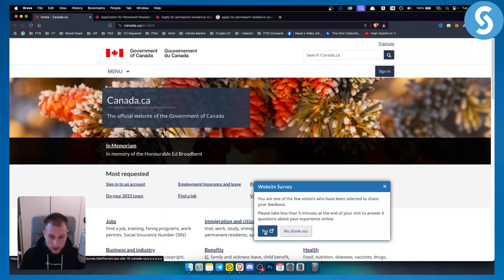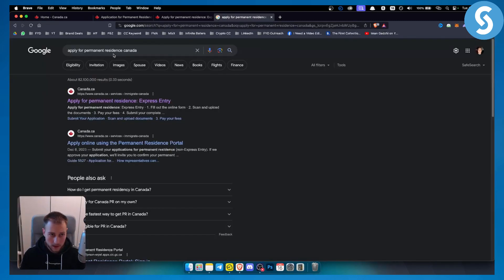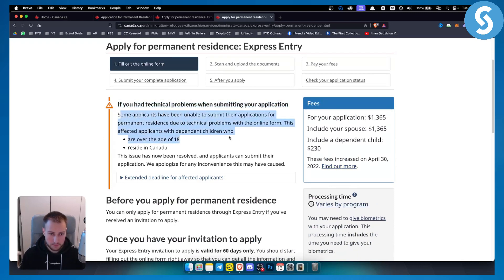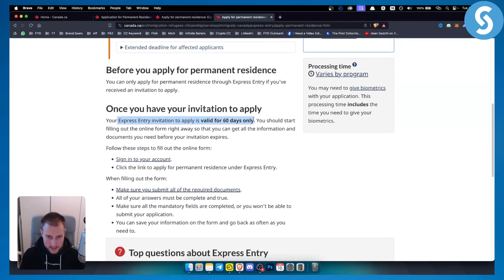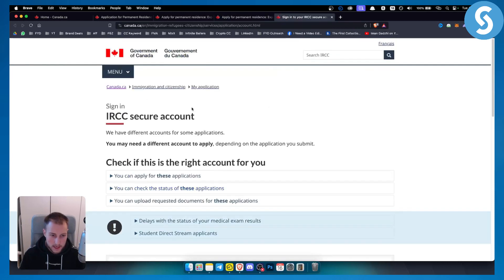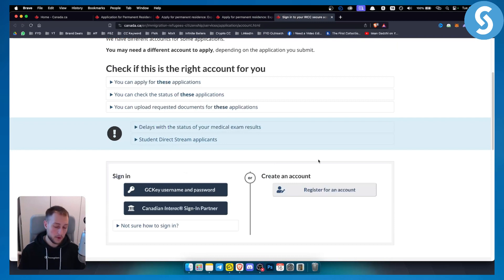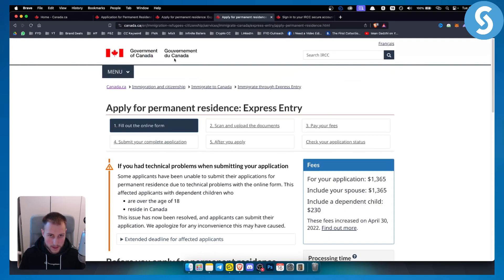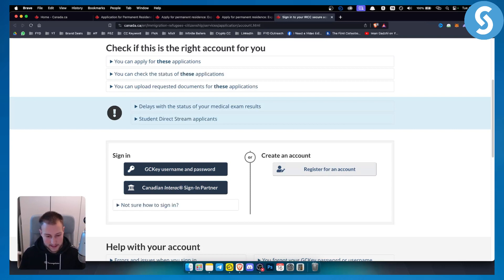How To Get Permanent Residence In Canada (2024)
Learn how to get Permanent Residence in Canada